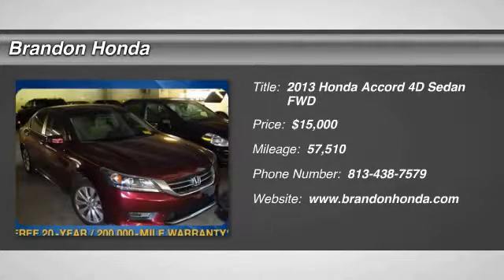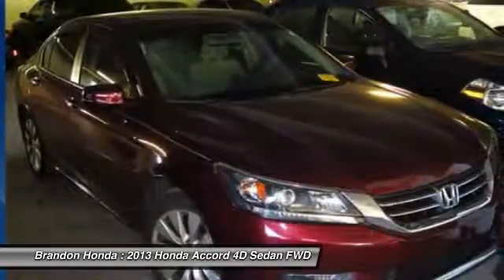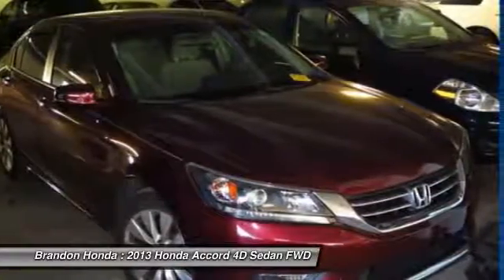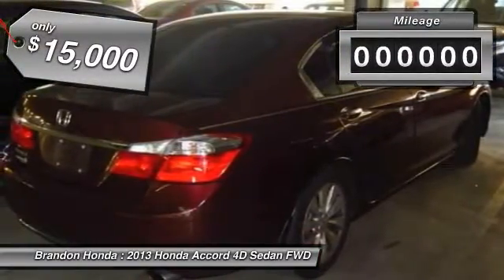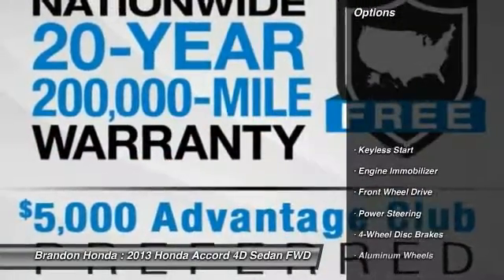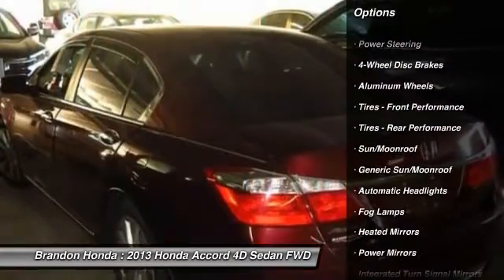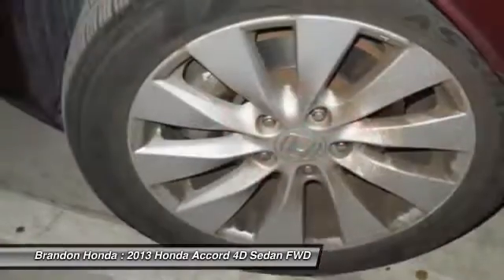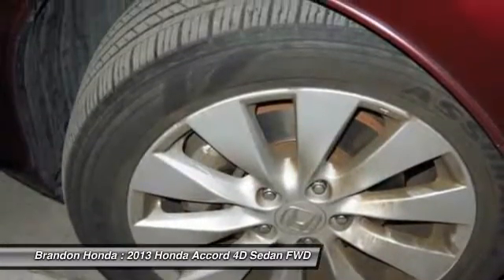2013 Honda Accord Tampa FL L003020A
2013 Honda Accord EX - $15000

Brandon Honda
9209 East Adamo

20 YR/200K WARRANTY, **CARFAX ONE OWNER**, *Carfax Service Records Available*, **Born and Raised at Brandon Honda!!., Quite Possibly the Best Vehicle for the Money, Brandon Honda NO Gimmicks Just Great Service and Prices!!, This is a BHO Car *BRANDON HONDA ORIGINAL Bought and Serviced Here Since New*!!!, And **Well Maintained**. FREE 20-Year/200,000-Mile Warranty. This vehicle is a Brandon Honda Certified Used Car. It comes with our exclusive Brandon Honda 20-Year/200,000-Mile Power-train Warranty. Unlike other car dealers, Brandon Honda's coverage starts from the date of purchase and the actual miles that are on the odometer.Example: purchase a 7-year-old Brandon Honda Certified car today with 70,000 miles, and you are covered up to 270,000 miles or 20 years from today. Are you looking for a great value in a vehicle? Well, with this stunning 2013 Honda Accord, you are going to get it.. This superb Honda is one of the most sought after used vehicles on the market because it NEVER lets owners down. Kiplinger's Personal Finance 'Best Values in New Cars 2013.'2 FREE OIL CHANGES WITH PURCHASE!!